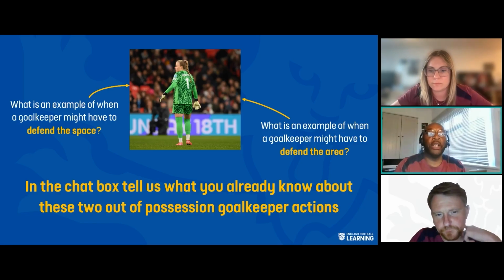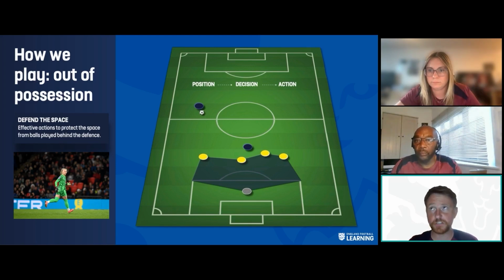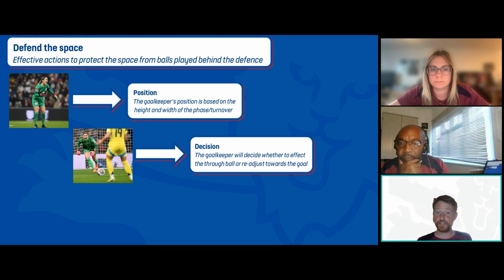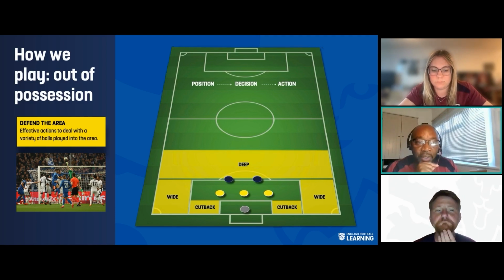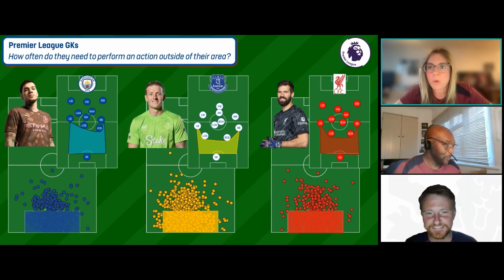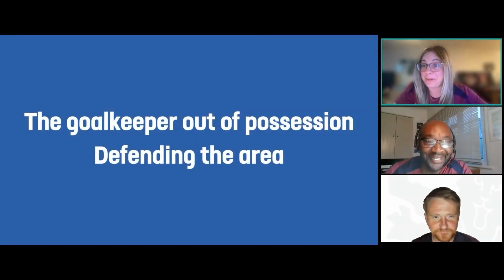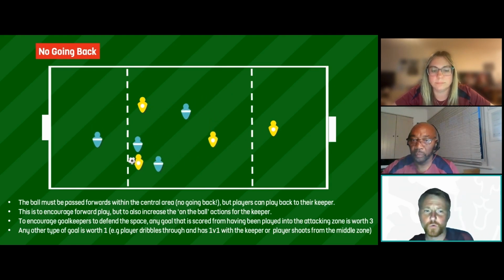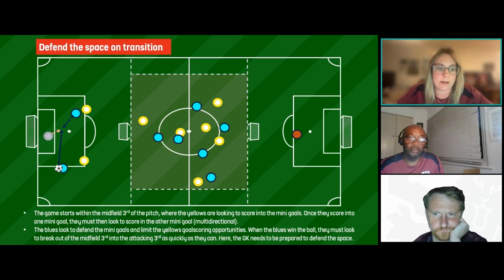Goalkeeping Webinar | How might I engage the goalkeeper within my sessions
Join Pete, James and our host Katie as they share their insights and practical strategies in the live webinar, ‘How might I engage the goalkeeper within your sessions?’

This webinar covers:
• How to engage goalkeepers in out-of-possession practices
• Encouraging goalkeepers to defend space and defend the area
• Supporting goalkeeper decision-making with thoughtful positioning
• Designing game-based practices that provide realistic repetition